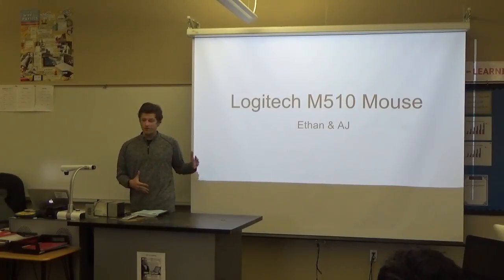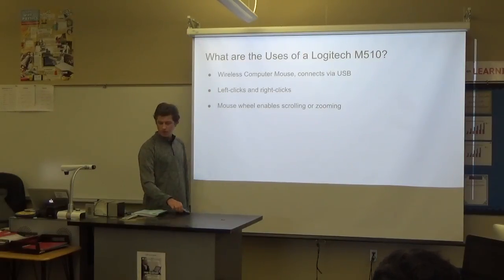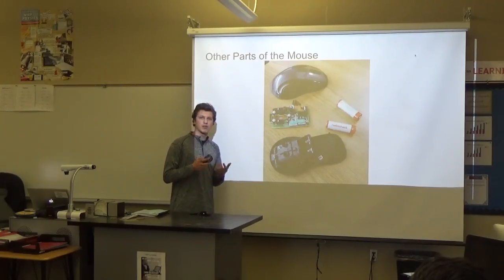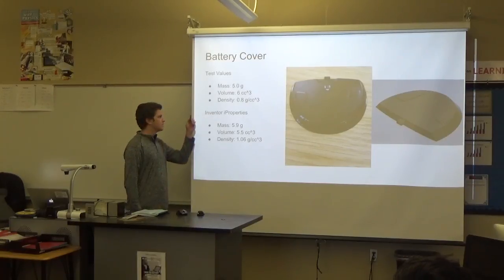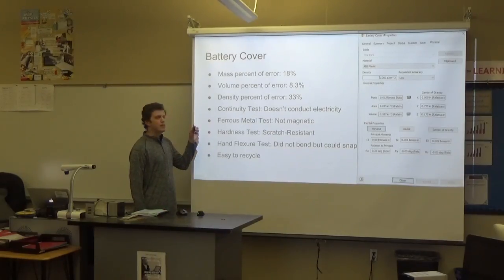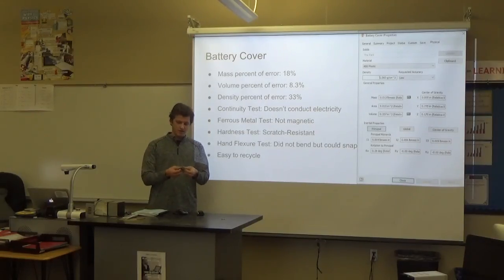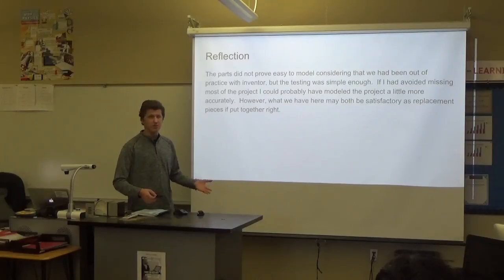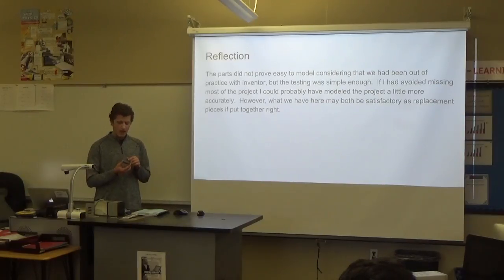Mouse (A.J. Korver)